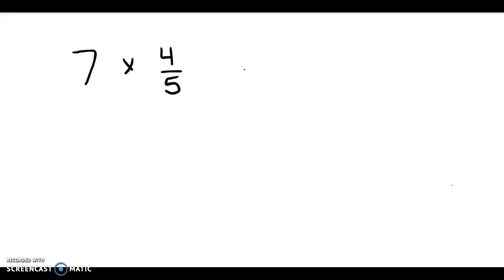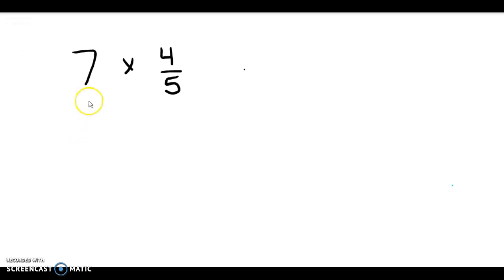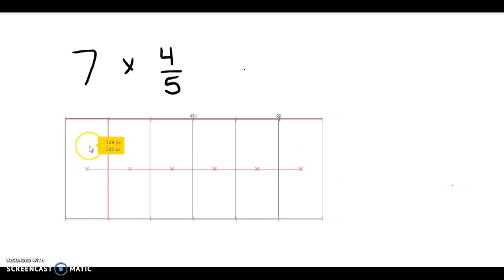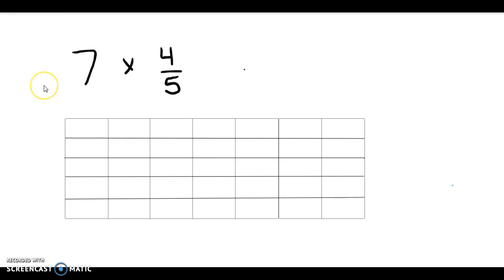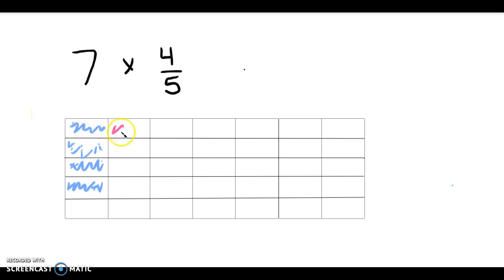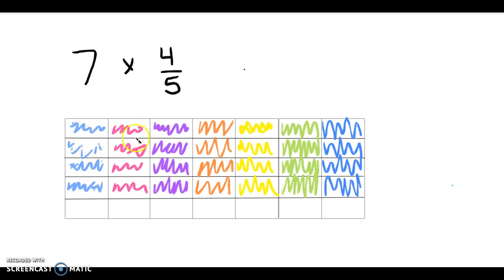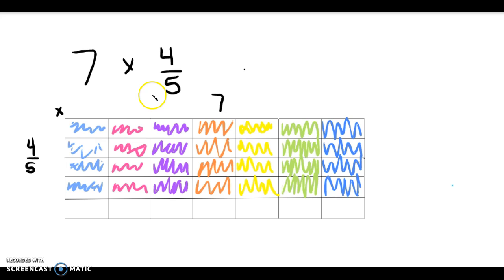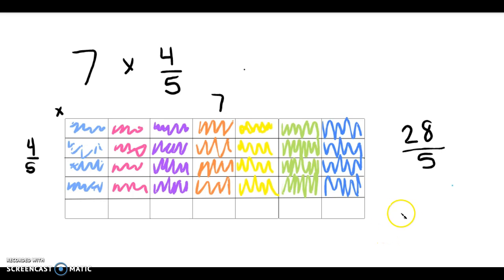Multiplying Fractions: Area Model (or Array)